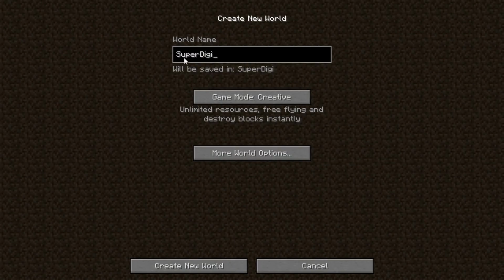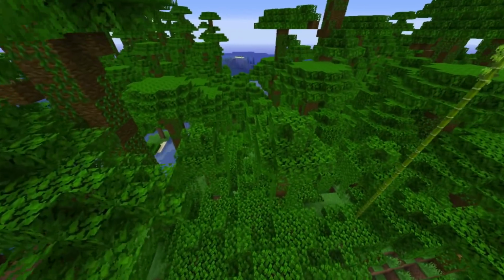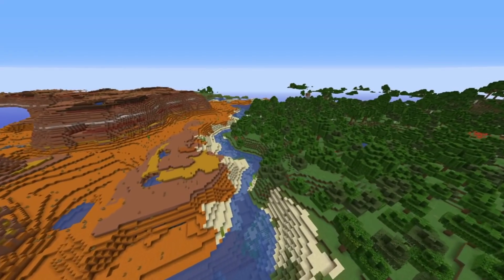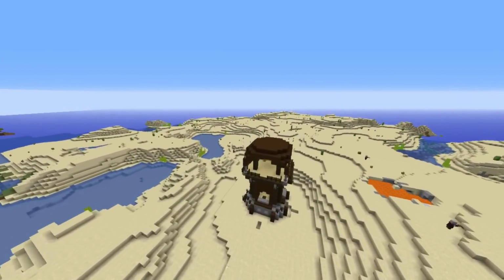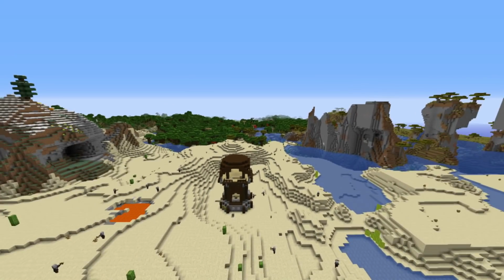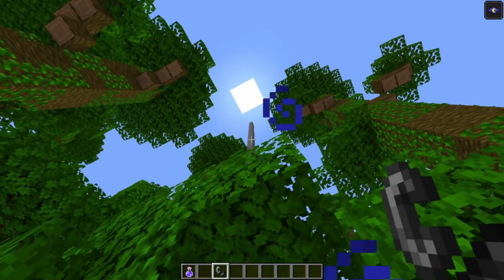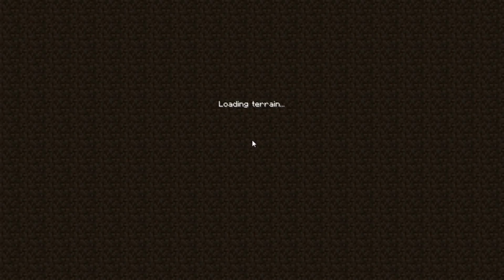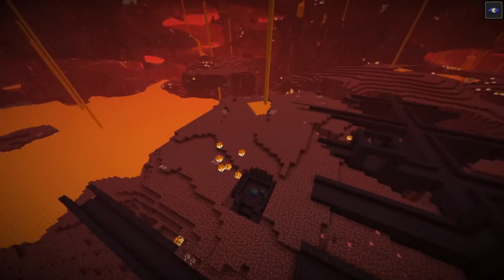Best Minecraft Seed? Stronghold by Spawn Close Nether Fortress All Biomes Avomance 2019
is this the BEST Minecraft Seed for Java? A Stonghold on your doorstep and EVERY BIOME you could wish for... Jungle Spawn too!!

In todays episode of the Best Minecraft Seeds with Avomance, I am bringing you another cracker

Spawn in the Jungle, Monument a stones throw away, All the biomes you need within 500-1000 blocks and a Stronghold close by too!

The Biome Diversity is awesome! There is even an Ocean Monument just a quick swim away!

All that plus loads of Spawners

Depending upon the kind of Seeds and game that you like to play, could this be the best Minecraft Seed for Java 1.14.4?

is this the best Minecraft seed tour? This Minecraft seed review shows you it all!

Its a fantastic Seed tour (for Java - sorry Bedrock players) that you can play too by using the following Seed code in your Minecraft launcher:
SuperDigi

Plug that into the seed box in your Minecraft Game Launcher the way I do at the start of the video and you can explore this seed too!

A really fun Minecraft Seeds Review

If you have a candidate for the best Minecraft Seed Ever then please send me the seed number to along with some small commentary on why you think its the best, what it has, where you spawn - that kind of thing.

I am looking forward to seeing your seeds!

A fun Minecraft lets play Minecraft seed review

it really is a great seed that could make your Minecraft Survival game really very interesting.

A fun Minecraft Seed Tour/Seed Review.

A great Minecraft Survival Guide of this Seed for your Survival Minecraft world.

Careful - there are Spoilers!

EPISODE 14 of my Seed Review Series

LOTS of options on my channel for Minecraft Tutorials and great Minecraft ideas, including tutorials, Lets Play and SMP